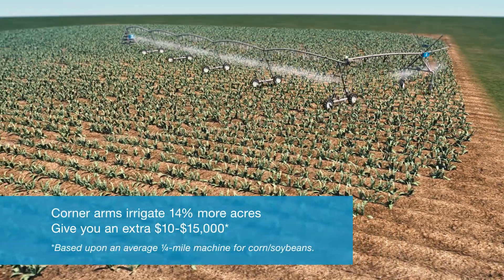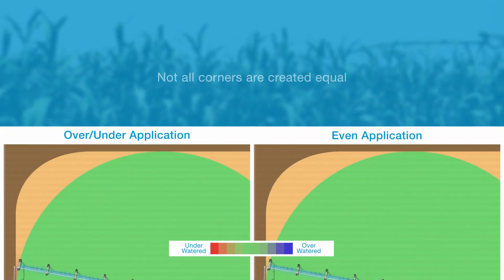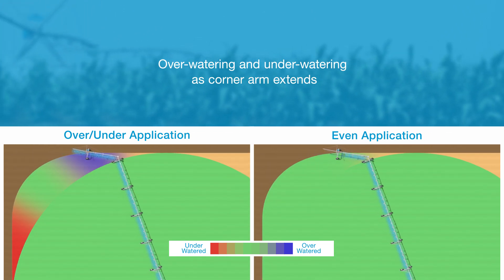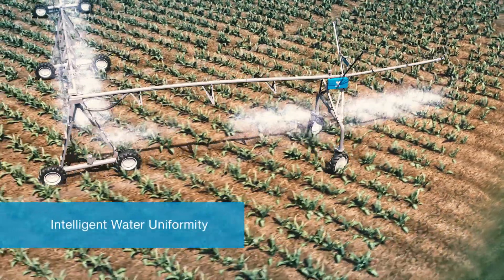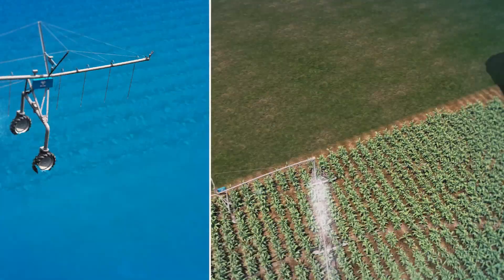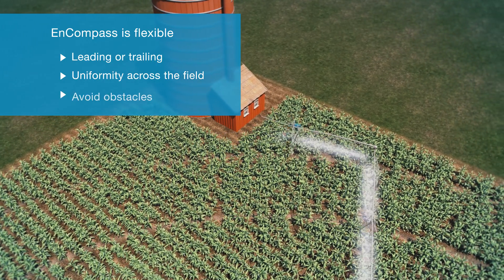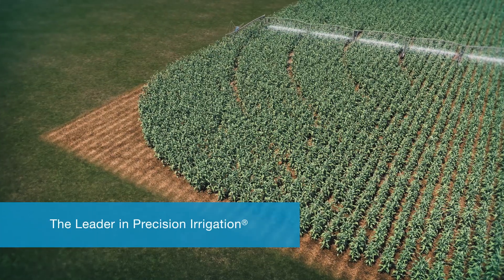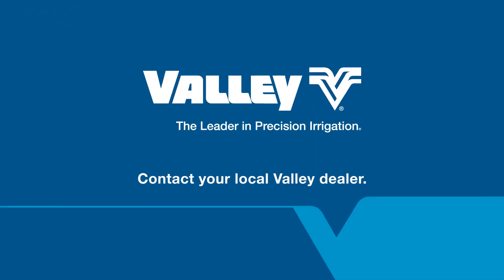Encompass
EnCompass is designed to deliver pivot corner water application uniformity. Prior to the introduction of EnCompass, water distribution was inconsistent and sporadic when used on pivot corners. With EnCompass intelligent water uniformity you can produce more crops with the potential to put an extra $10,000-$15,000 in your pocket. EnCompass relies on GPS data to adjust nozzle pressure in real time to pulse on and off to provide the exact flow needed.